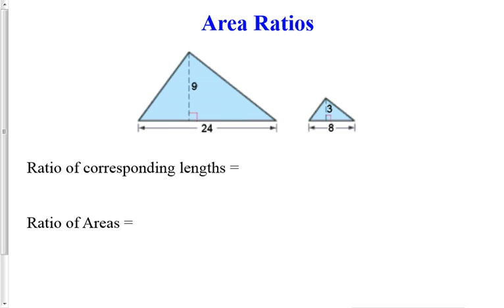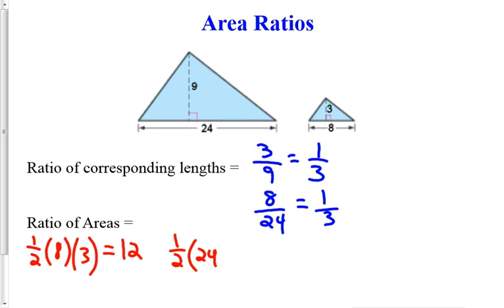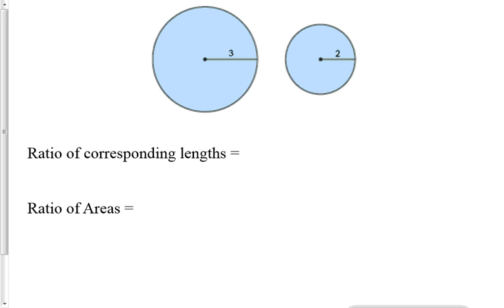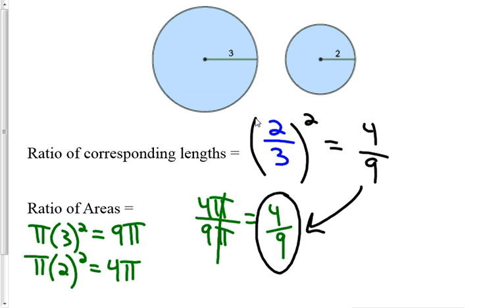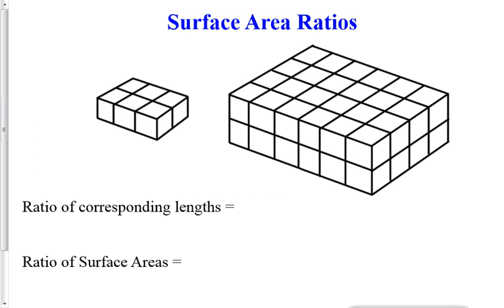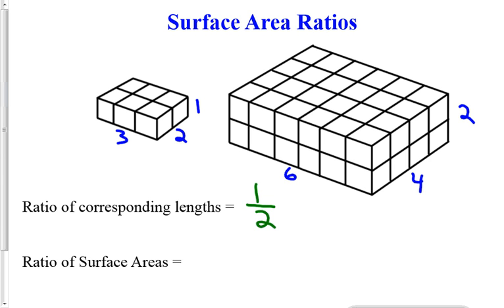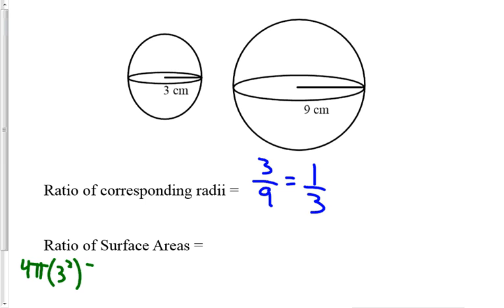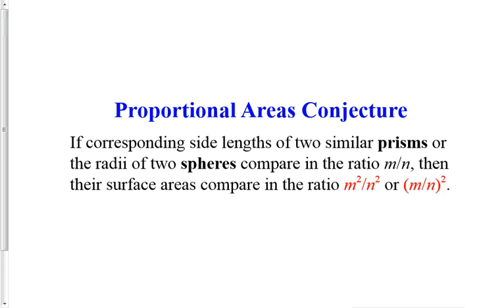11 5 Proportions w Area